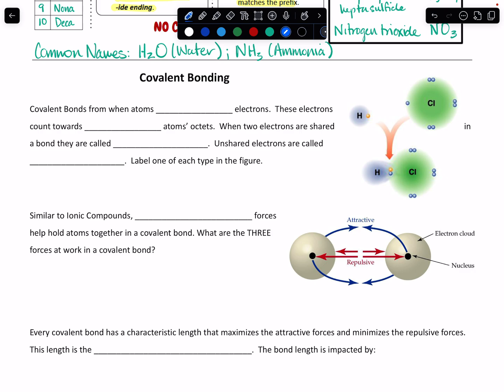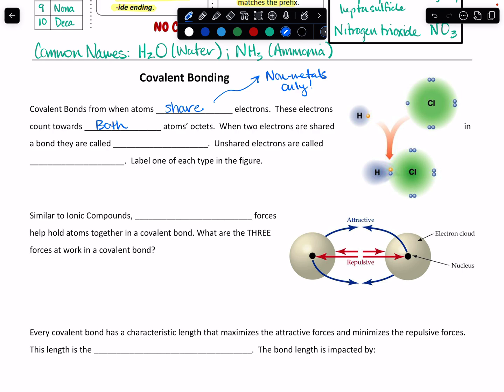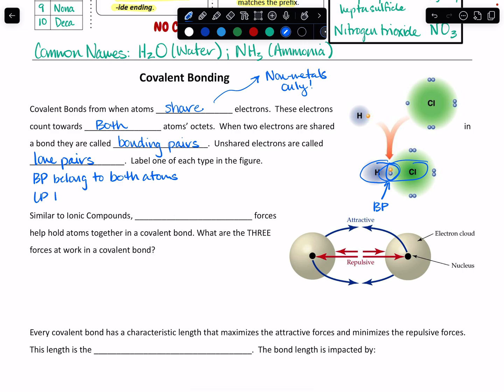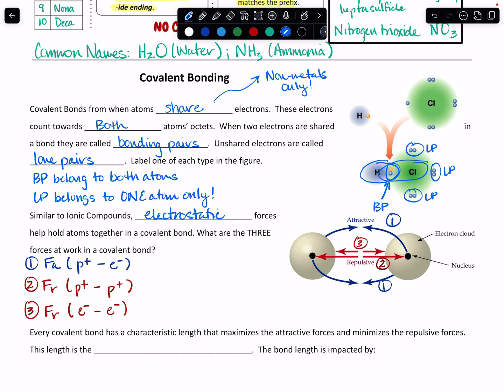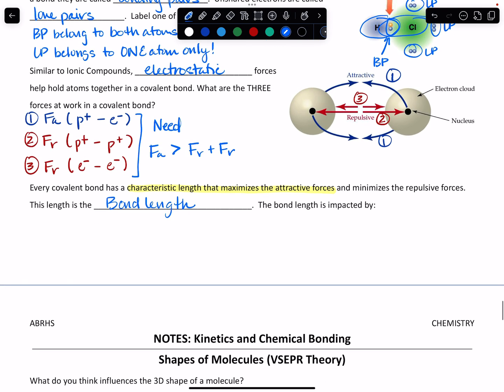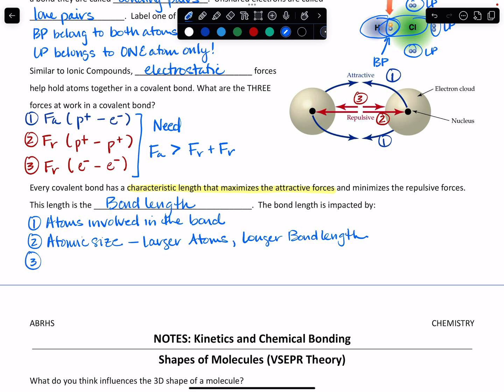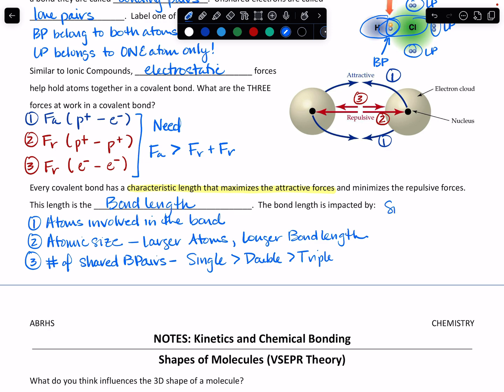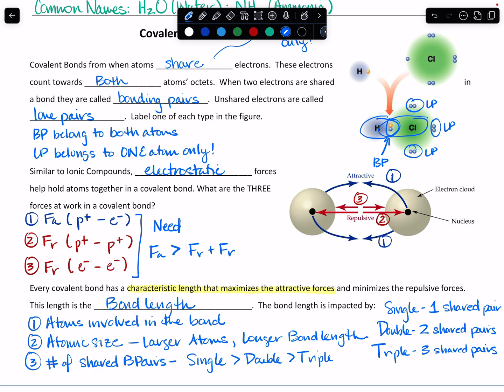ABRHS Chemistry Notes: Covalent Bonding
Screencast for notes covering covalent bonding.  Does NOT include Lewis dot structures for covalent molecules.  See the Chem Calculations screencast for that information.